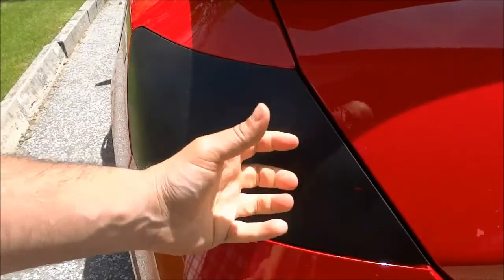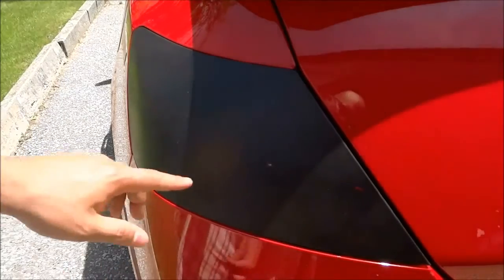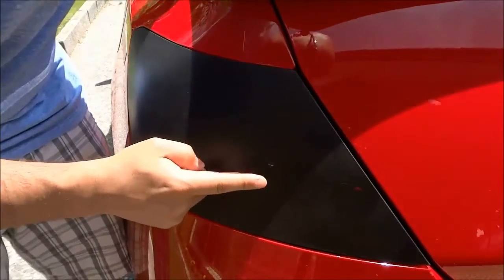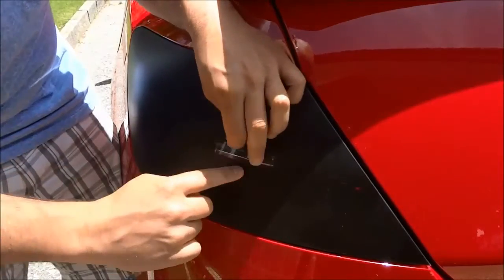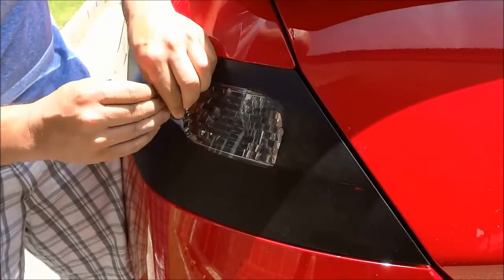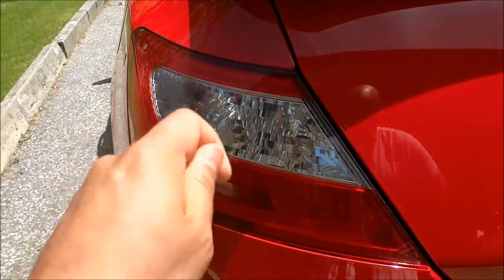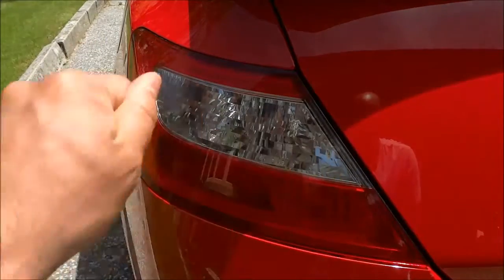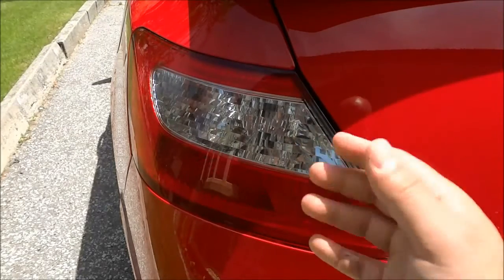How To Remove Plasti Dip-Peeling It Off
In this video, I show you how to remove plastidip. Unfortunately, I couldn't grab the edge of the plasti dip on my tail light, so I had to use a toothpick to create a small hole in the center of it and peel it off from the center. The plasti dip kept ripping because I applied 3 thin layers on my tail light, but it should come off as 1 solid piece if you have applied more than 3 coats (or 3 really thick coats of plasti dip).